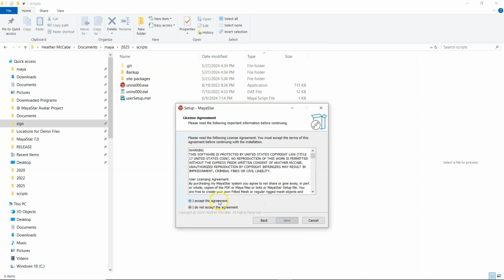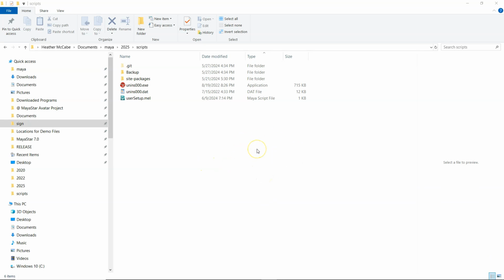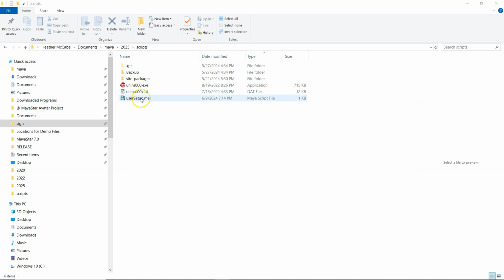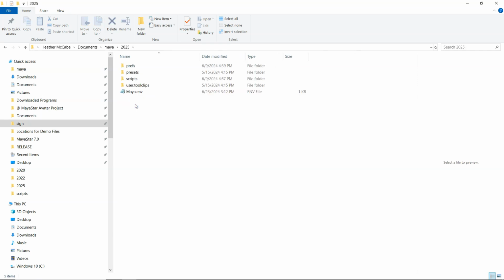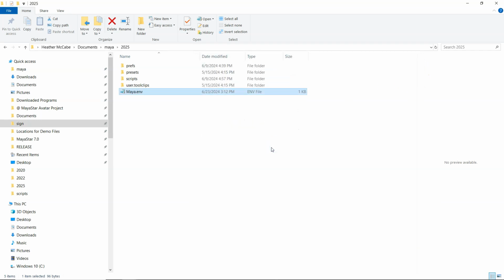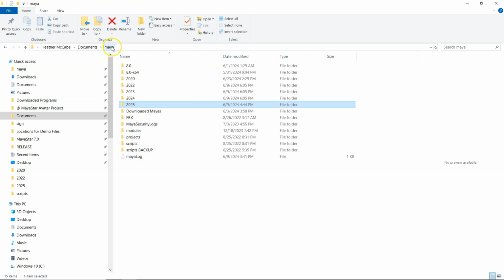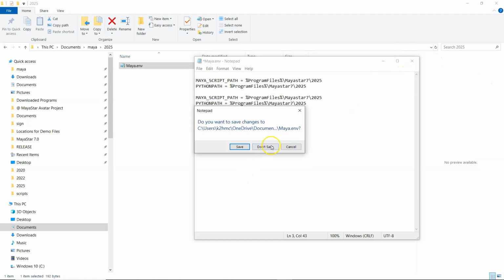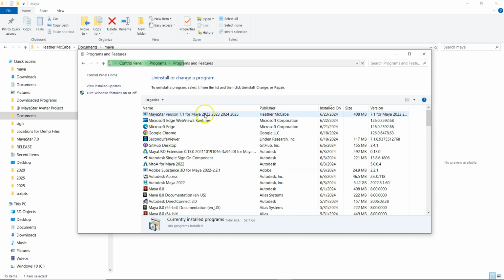Installing and Updating MayaStar 7.1 2022 thru 2025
In this video I show how to install on PC MayaStar 7.1 for Maya 2022 thru 2025